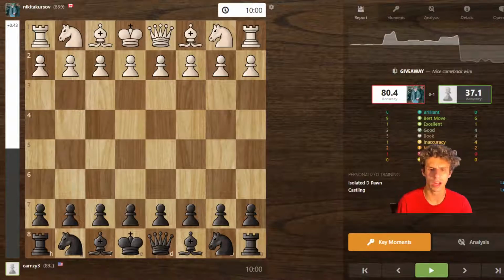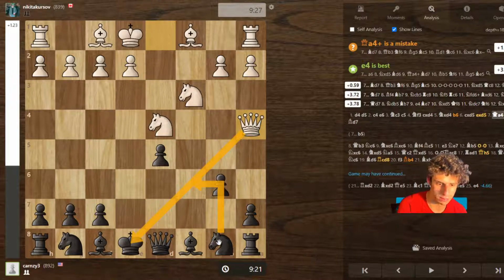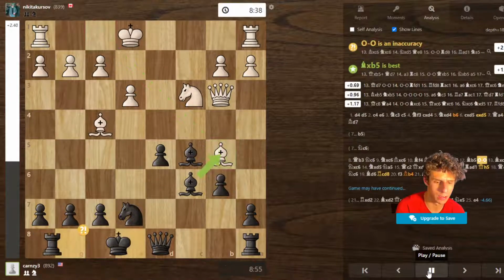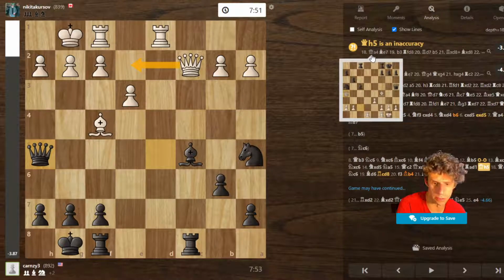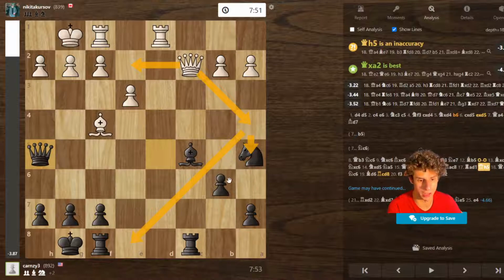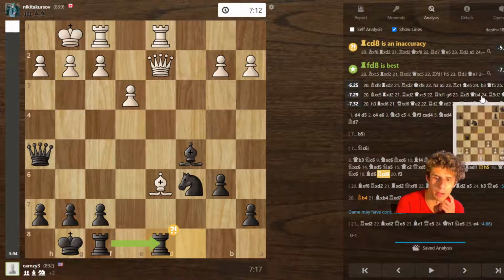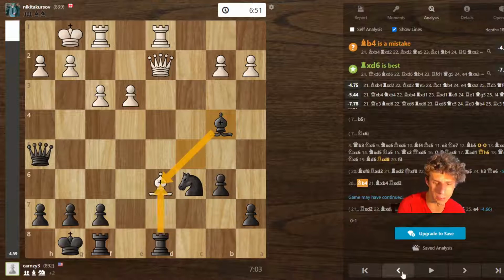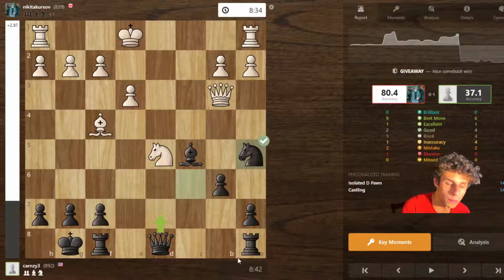30 cap score beats 80 cap score?? (Life of an 800 rated chess player)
Today I play some chess around 800 level... and we see some 800 Elo level things :) hope you  all enjoy this video!